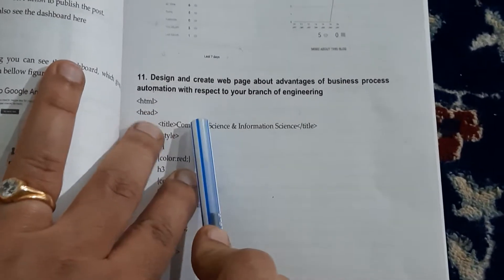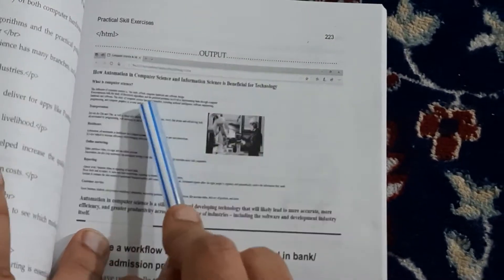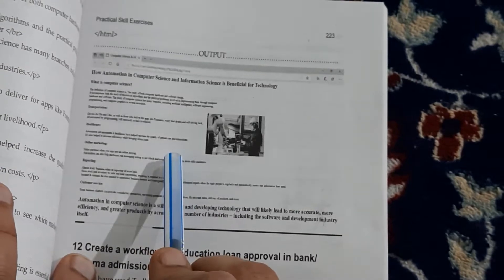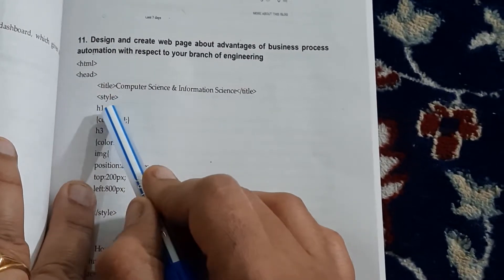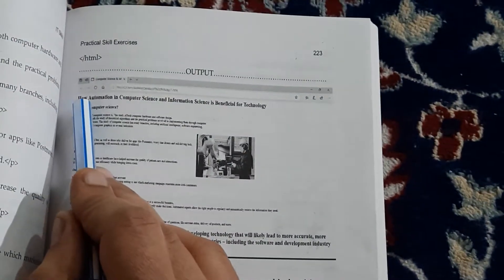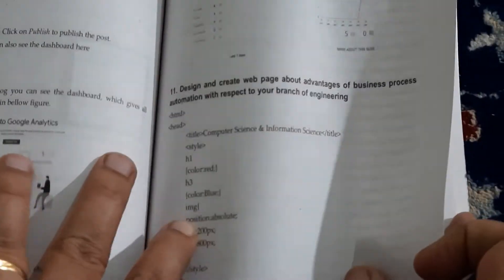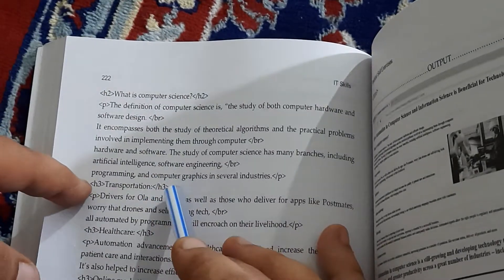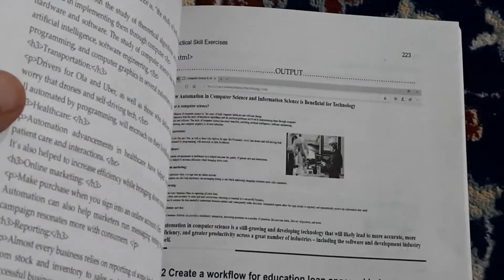IT Skills-Lab program 11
Program 11: Design and create web page about advantages of business process automation with respect to your branch of engineering
This is done as a part of Diploma DTE syllabus for I/II semester.

To buy from flipkart:

Books are available in all leading book stores across Karnataka

Kindly contact publisher in case of any discrepancy in buying the book - Mr. Sujay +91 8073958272